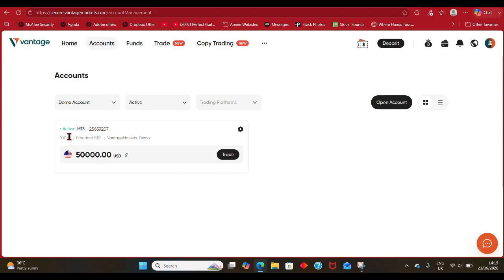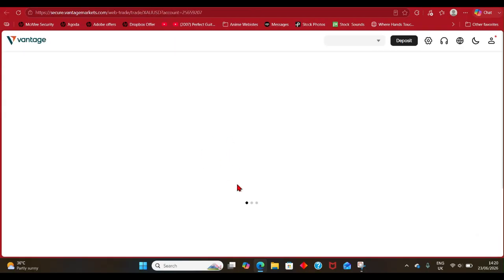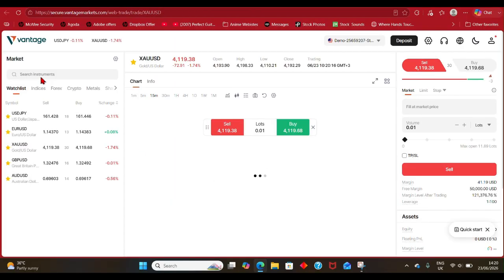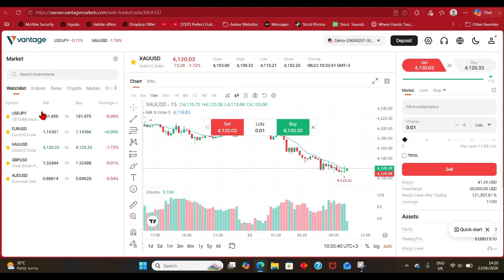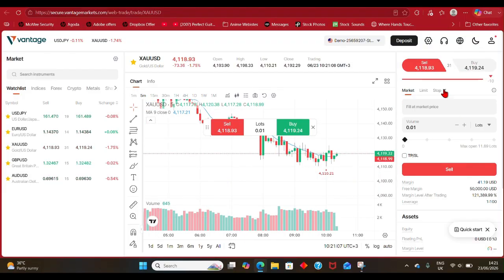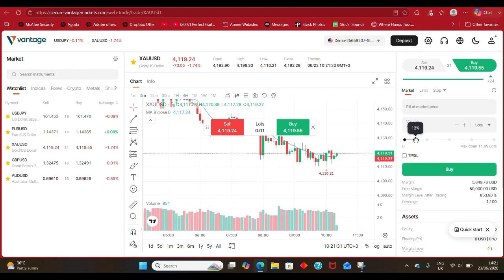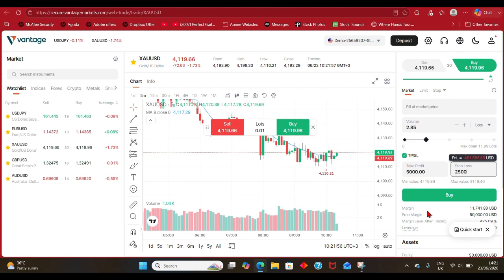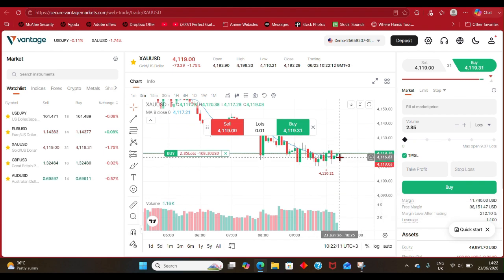How to Trade Gold in Vantage (XAUUSD)